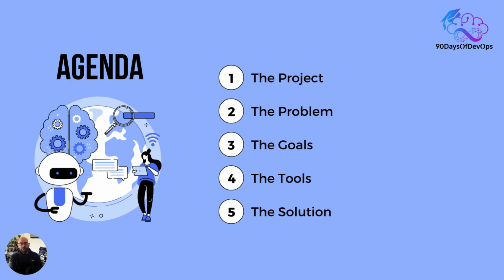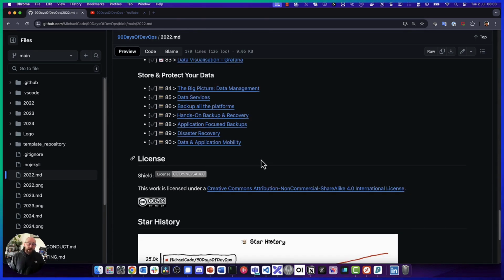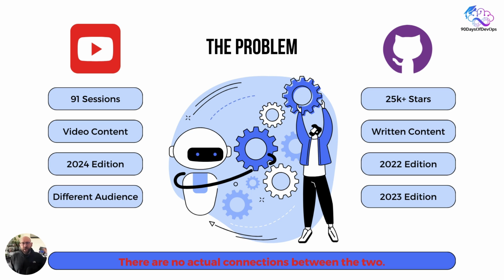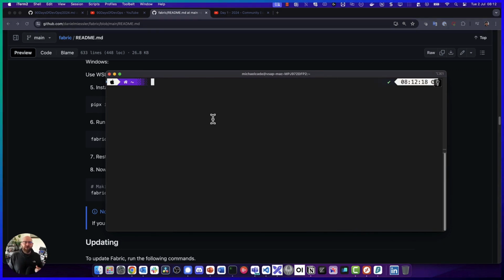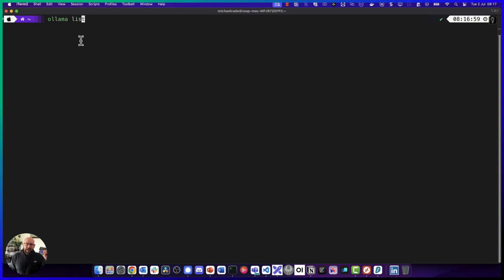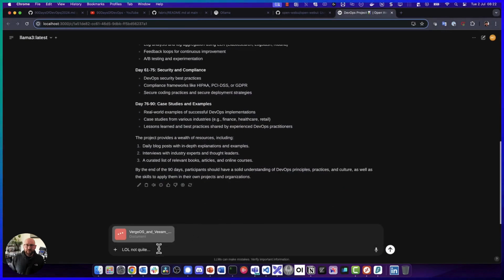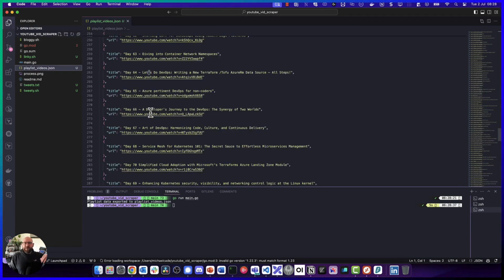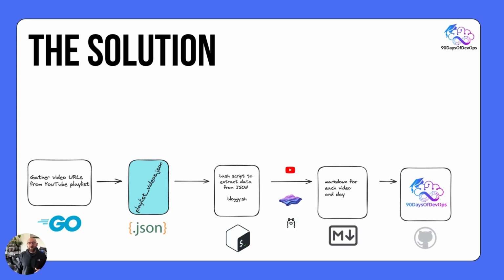Bringing AI to 90DaysOfDevOps 2024 Community Edition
In this session, I'll share my journey of leveraging AI-powered tools Ollama and Fabric to summarize 91(leap year) DevOps sessions from the 90DaysOfDevOps 2024 edition. After gaining immense popularity with written content in previous years, we transitioned to a new format - YouTube sessions - to engage the community. However, this created a gap between our GitHub repository (25k+ stars) and the new content on the YouTube channel. To bridge this gap, I used Ollama and local models along with Fabric to automatically summarize each session's transcript, providing a way to unify the two platforms. Join me as I walk you through my experience using AI to make sense of this massive dataset and share insights on how Ollama and Fabric can be applied in similar scenarios.